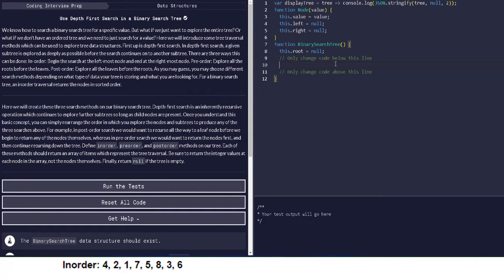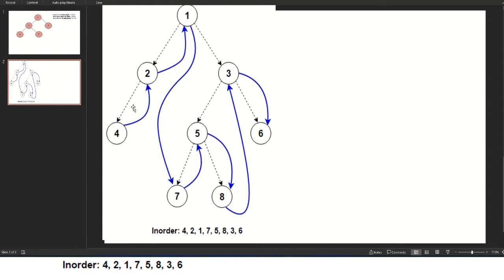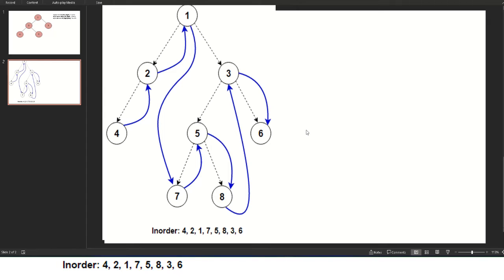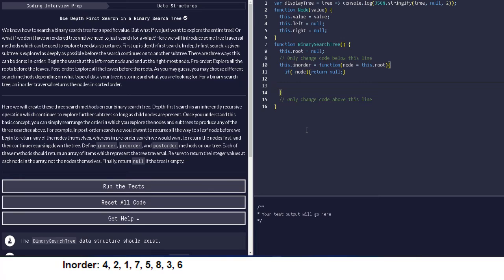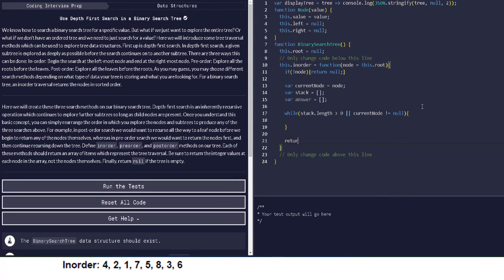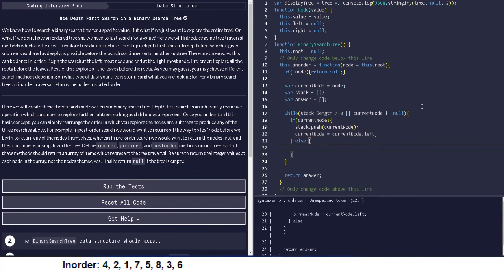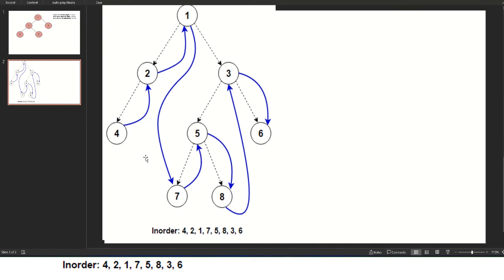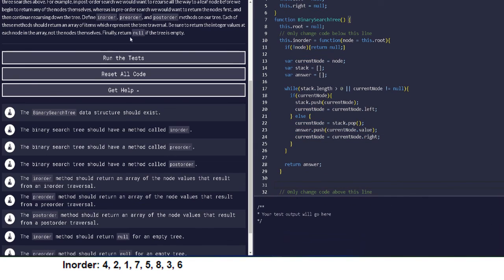depthFirstSearchInorder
The inorder method should return an array of the node values that result from an inorder traversal.
The inorder method should return null for an empty tree.
The binary search tree should have a method called inorder.